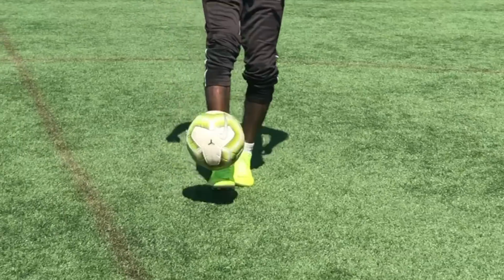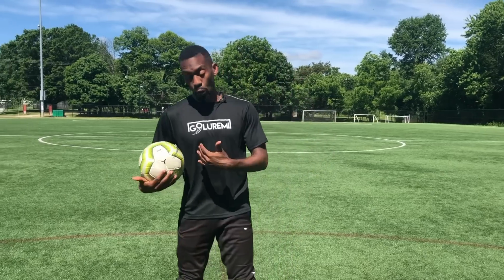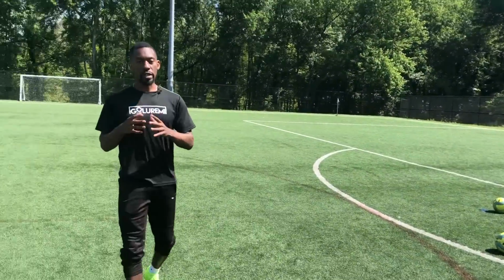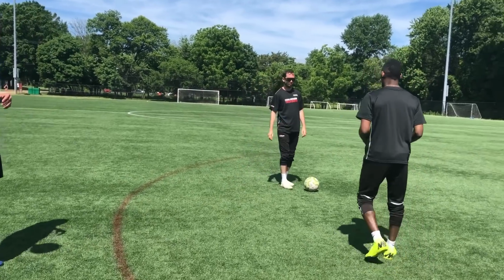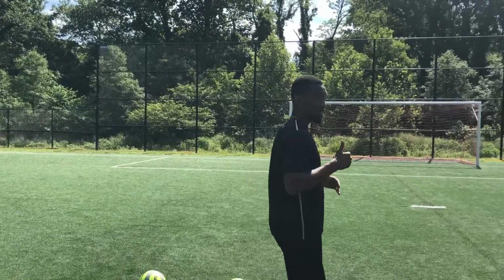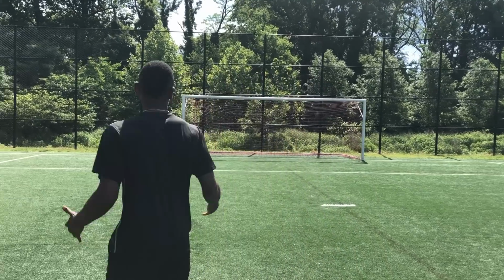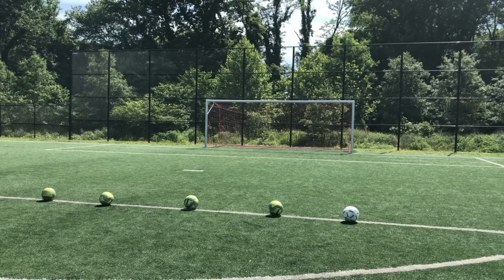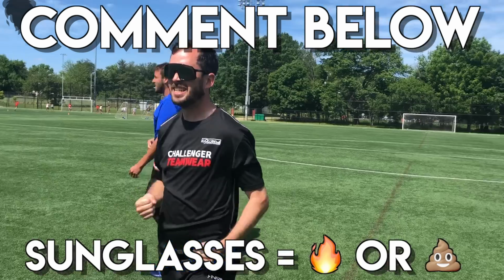5 SKILLS TO TRANSFORM YOUR WEAK FOOT - WEAKER FOOT TRAINING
🤩 OUR MEMBERS ONLY GROUP ON SALE NOW! 💰

🥇MOST IMPORTANTLY:  ACCESS TO OUR EXCLUSIVE PRO PROGRAMS & DISCORD COMMUNITY WITH THESE SPECIFIC GOALS TAILORED JUST FOR YOU!:

1. A DIRECT PATHWAY TO HELP YOU GO PRO ➡
2. EXCLUSIVE SKILL TRAINING VIDEOS ⚽️ (GOLUREMI TECHNIQUE TRAINING)
3.OUR GOLUREMI 😤 BEAST MODE MENTALITY PROGRAM
4. A DIRECT LINE TO THE TRUE PRO FOOTBALLERS DIET & NUTRITION 🥗
5. ACCESS TO GOLUREMI'S GARDEN OF EDEN 🌳  (IMPROVE LIFE OUTSIDE OF FOOTBALL)

👇PLUS ALL OF THIS!!!👇

🏆 EXCLUSIVE INTERVIEWS WITH EPL, LA LIGA AND BUNDESLIGA PLAYERS
🔥 EARLY ACCESS TO GOLUREMI VIDEOS
😁 ALL QUESTIONS ANSWERED BY WILL & TEAM GOLUREMI
😯 GET PERSONALLY INTRODUCED TO AGENTS & SCOUTS

🧦 BUY THE WORLD'S GREATEST GRIP SOCKS (TRU SOX) NOW ON GOLUREMI.COM

💪 GET OUR TOP SELLING STRENGTH PERFORMANCE SUPPLEMENTS NOW
🌿 WE MAKE OUR OWN SUPPLEMENTS TO ENSURE QUALITY

🧘‍♂️ WILL JOHN PODCAST 🧘‍♂️

🤩 JOIN OUR MEMBERS ONLY FOOTBALL GROUP ON SALE NOW! 💰

1. A DIRECT PATHWAY TO HELP YOU GO PRO ➡
2. EXCLUSIVE SKILL TRAINING VIDEOS ⚽️ (GOLUREMI TECHNIQUE TRAINING)
3.OUR GOLUREMI 😤 BEAST MODE MENTALITY PROGRAM
4. A DIRECT LINE TO THE TRUE PRO FOOTBALLERS DIET & NUTRITION 🥗
5. ACCESS TO GOLUREMI'S GARDEN OF EDEN 🌳  (IMPROVE LIFE OUTSIDE OF FOOTBALL)

🧘‍♂️ WILL JOHN PODCAST 🧘‍♂️